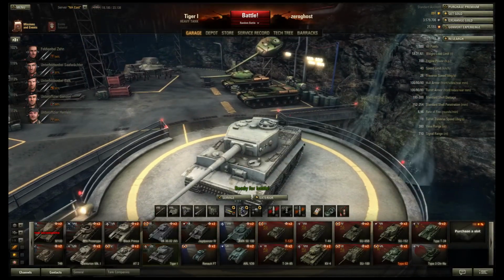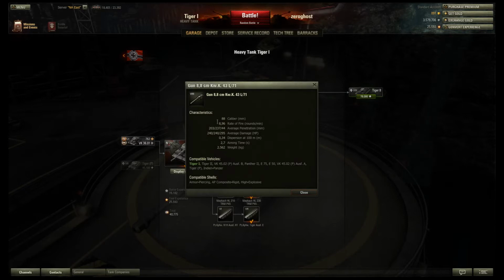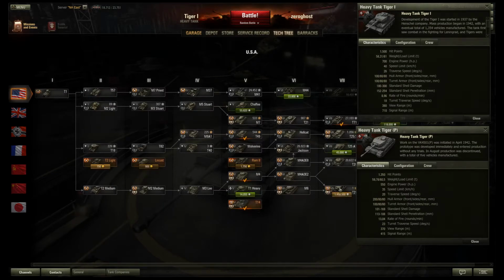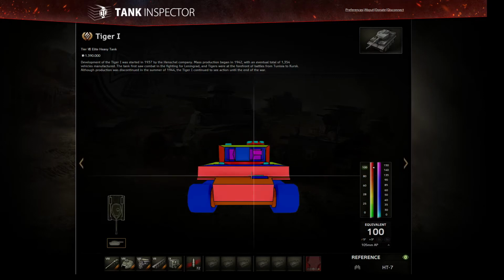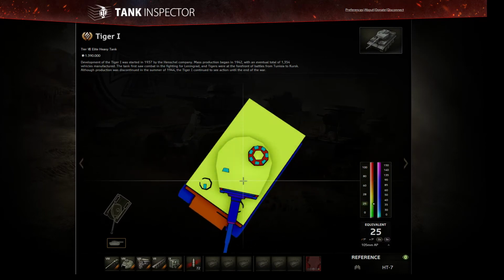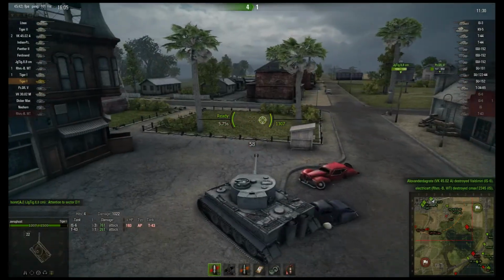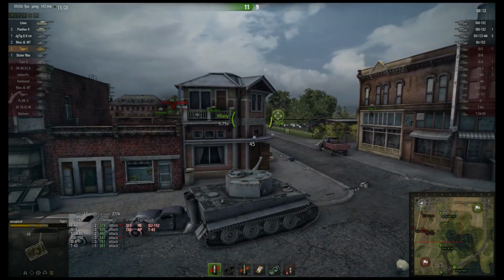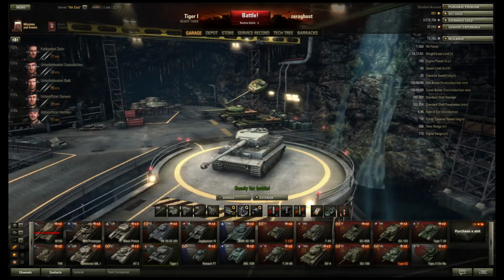World of Tanks: Tiger I Review | TechDragon.info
Its time to take a look at the Tiger I. The German tier 7 heavy tank.

PC Specs:

Main HD: INTEL X25-M 80GB
Recording drive: 4 Sata drives in Raid 0
OS: Windows 7 X64
AMD Driver: 13.12
Graphics: AMD Sapphire Radeon HD 6870 Series (overclocked to 935 Mhz)
Motherboard: ASUSTeK Computer INC. M4A785TD-V EVO
Memory: 12,0 GB Dual-Channel DDR3 @ 696MHz (6-9-9-24)